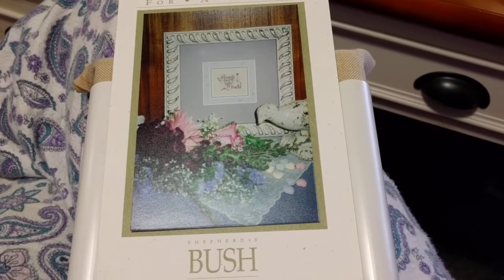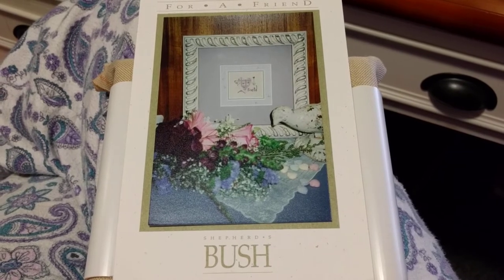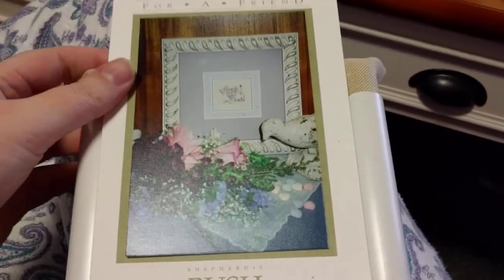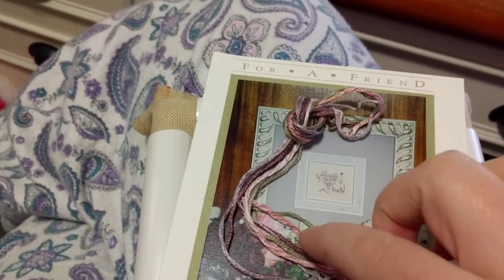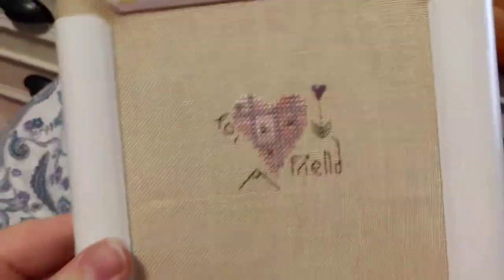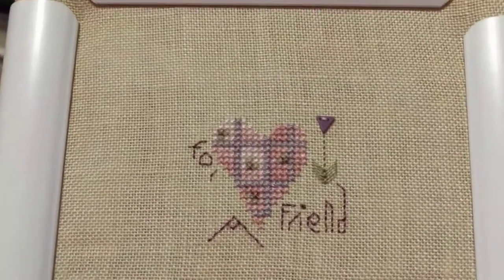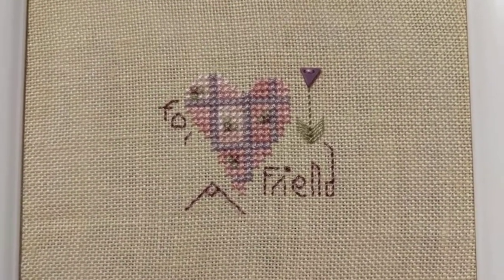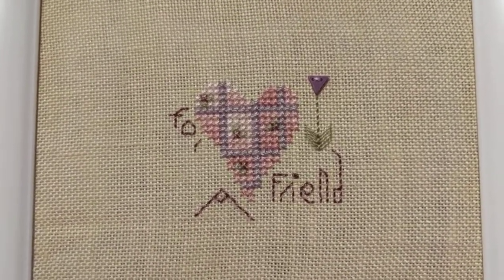Maynia the Seventeenth - For A Friend by Shepherd's Bush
For a Friend - Kit by Shepherd's Bush
Stitched 1 over 2 on 32ct Creme Brulee hand dyed linen that came in the kit, with the supplied Gloriana and Soie D'Alger silks.